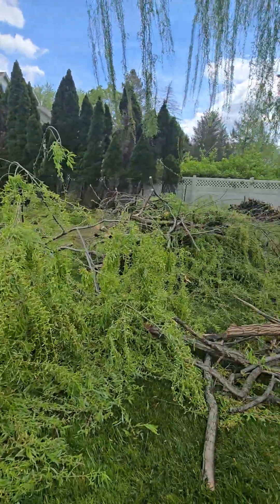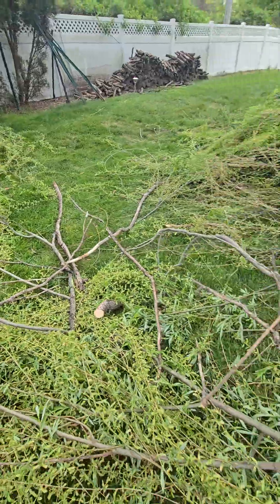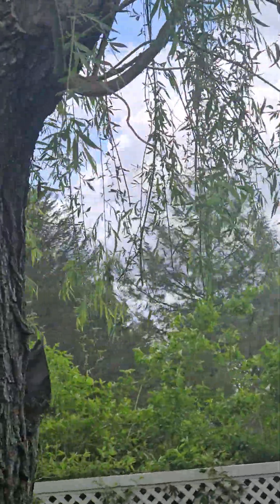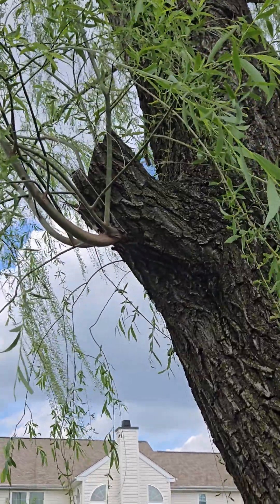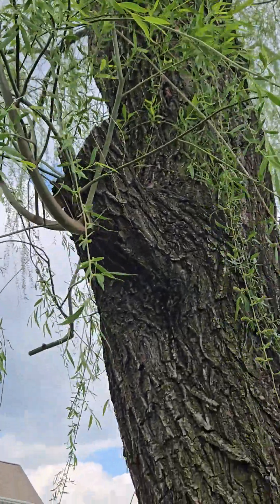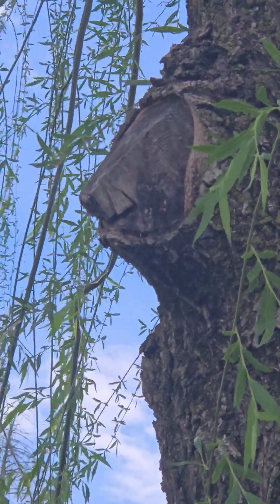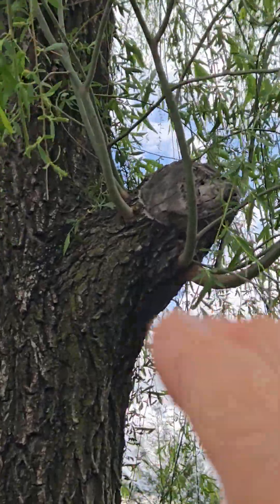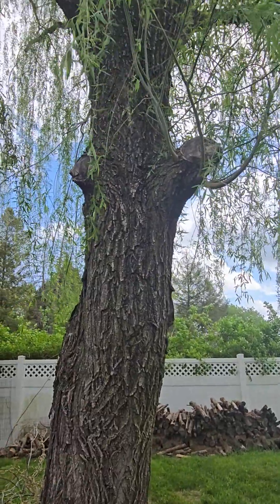STUBS ARE GOOD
In pruning trees, we are always told not to leave stubs. But no one ever really explains why. There is the sugar stick theory that says that the wood-decaying bacteria and fungus will use the energy they get from decaying the stub to then infect and decay the parent stem. Whatever science you might be able to find in support of that theory does not trump common sense. If that theory held any valididty how could trees in nature survive the natural process of shedding limbs?

It's nonsense and largely a result of Shigo's work on CODIT (compartmentalization of decay in trees). Shigo made some bad assumptions that were influenced by his work as a forrester, where his focus was on protecting lumber value, which was effected by discolorization. This focus on reducing discolorization lead to the finding tha a perfect target cut would have the greatest reduction on discolorization. However there were many flaws with that thinking, not the least of which was expecting ANYONE to make perfect target cuts ALL THE TIME. Shigo's assumption that discolorization could be used as a barameter for tree survival is completely mistaken.  Also, his work failed to emphadize the importance of the size of the cut.

Fortunately, commons sense comes through where science has failed. This video clearly shows that leaving a large stub on this willow results in better long term survivability for the tree.